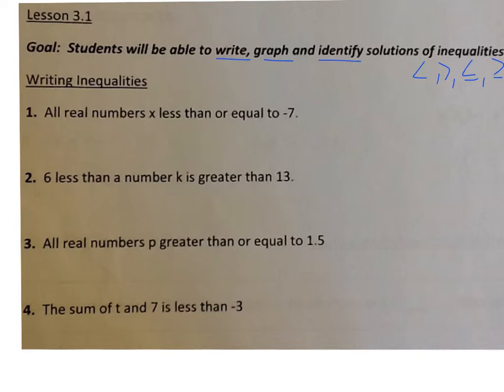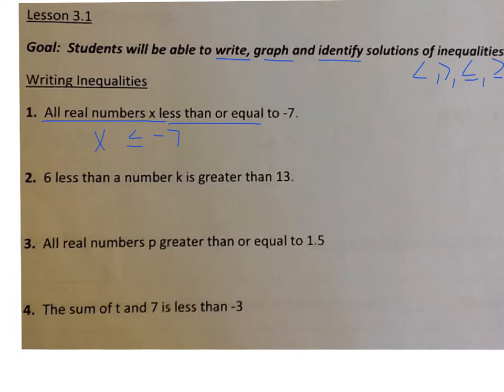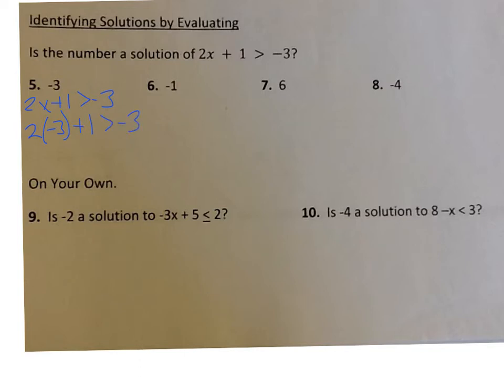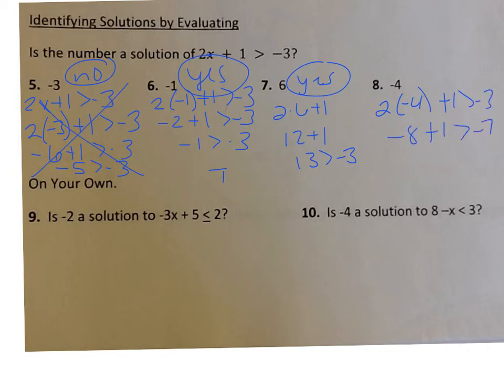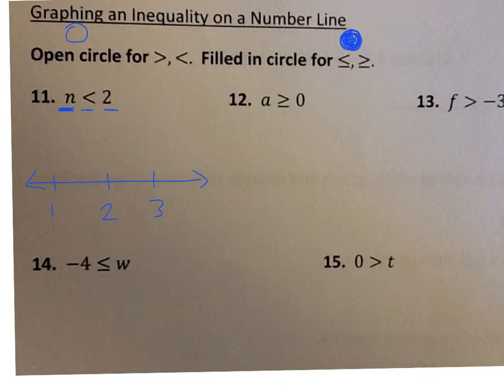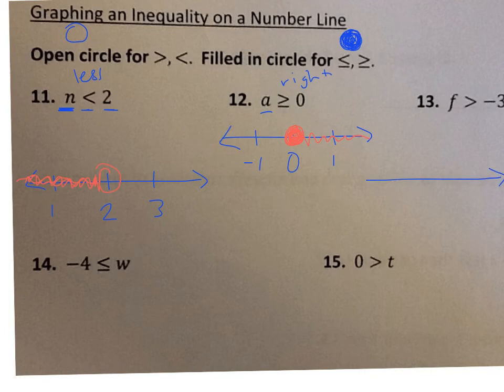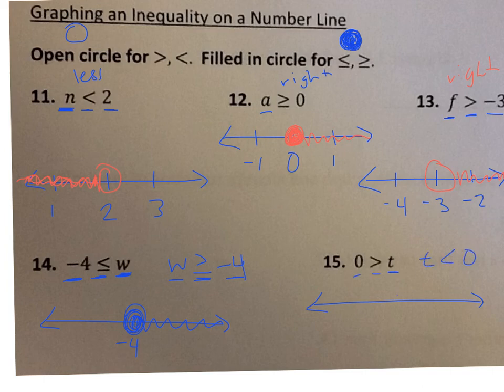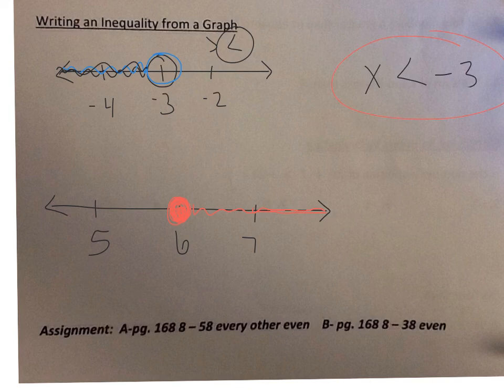Algebra I Lesson 3.1 Inequalities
Writing, Graphing and Solving Inequalities